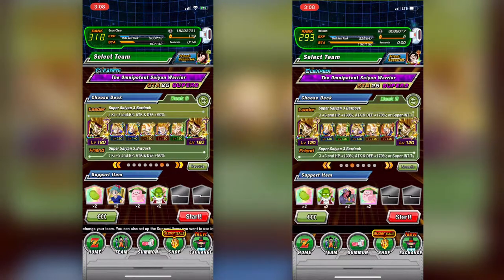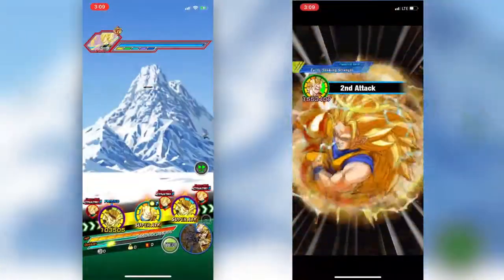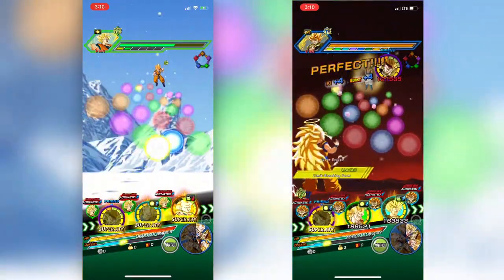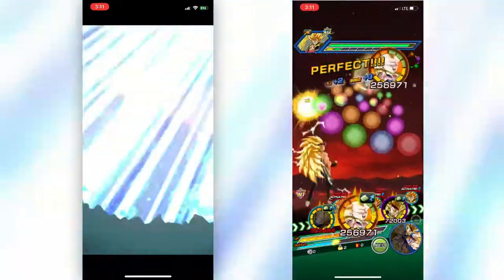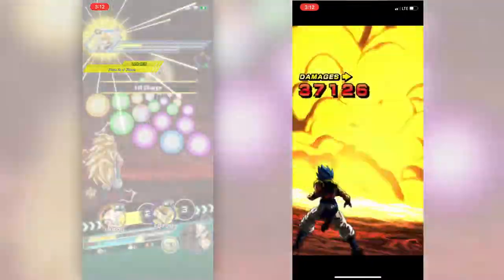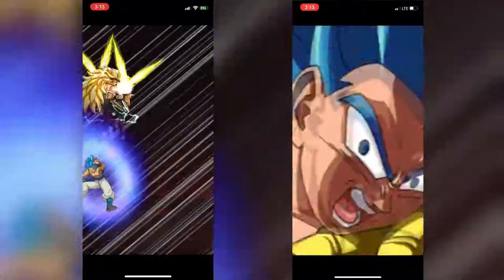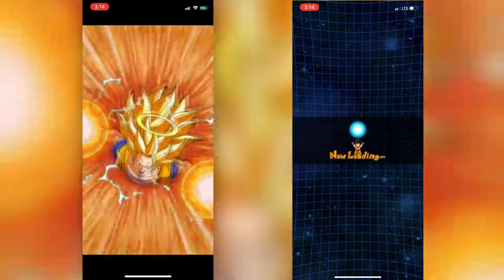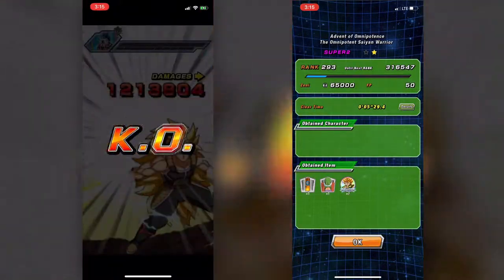Dragon Ball Z Dokkan Battle - Super Saiyan 3 Race